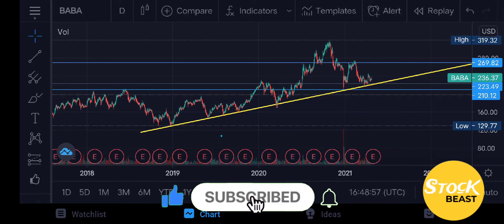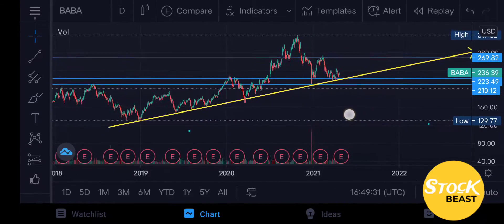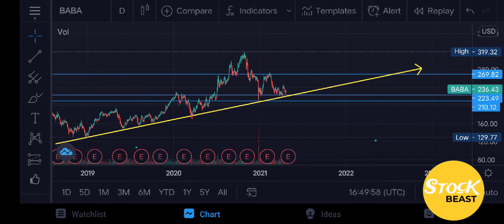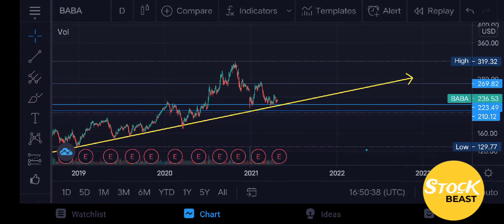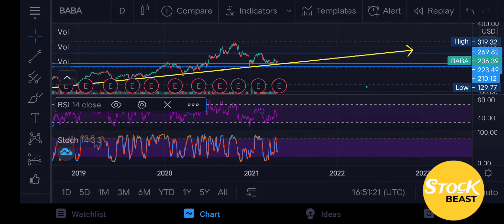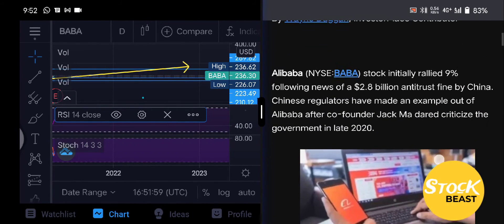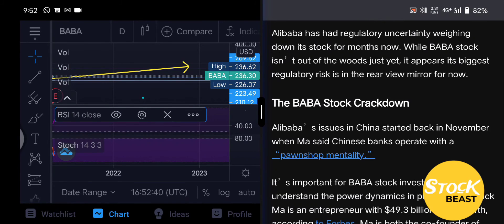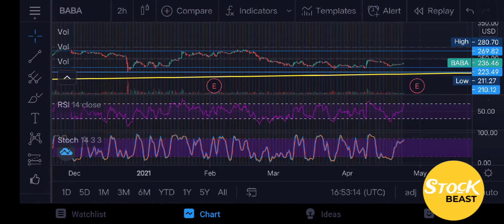ALIBABA LOOKING GOOD ⚠️⚠️⚠️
ALIBABA STOCK. PRICE